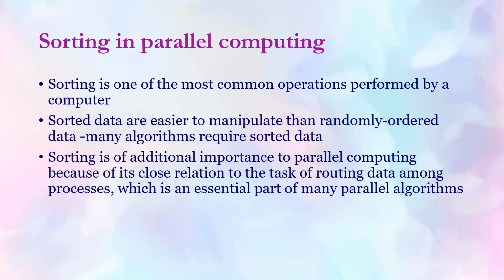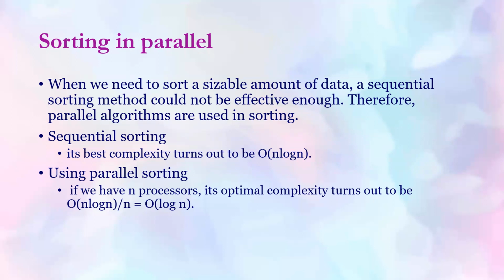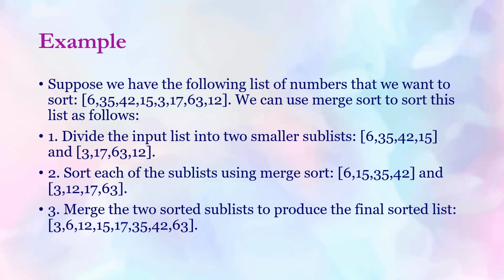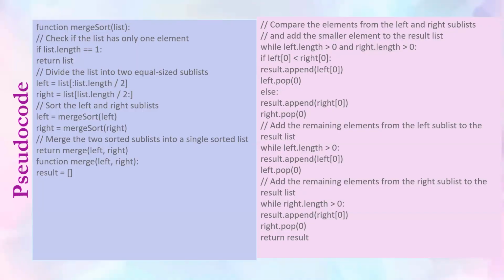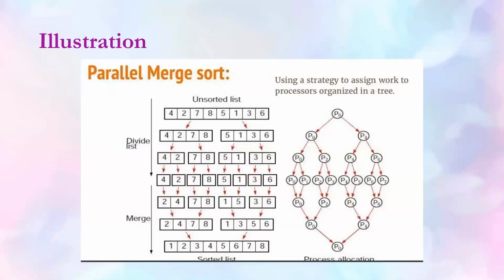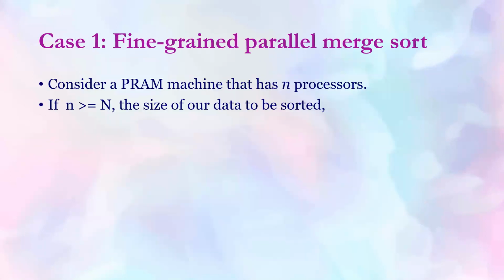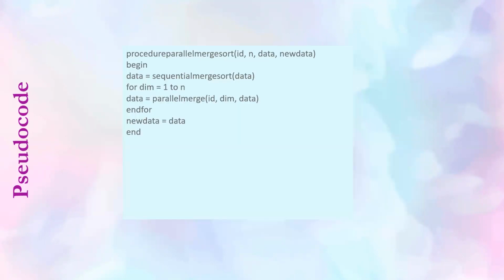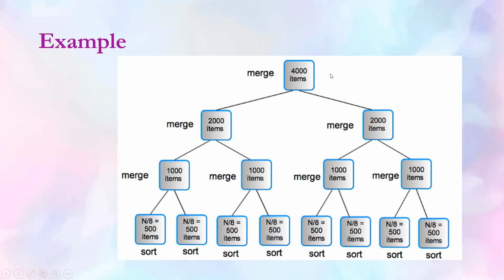Parallel Merge Sort